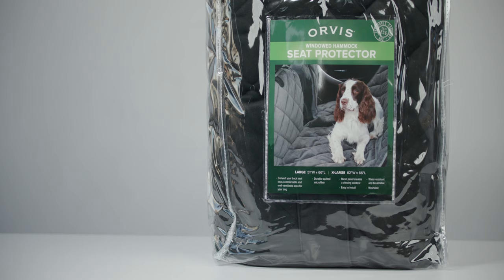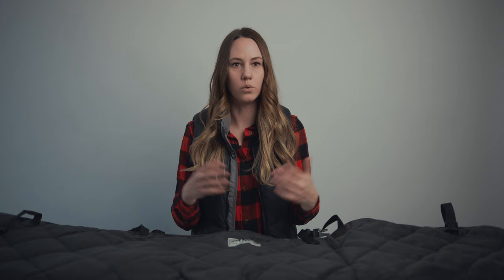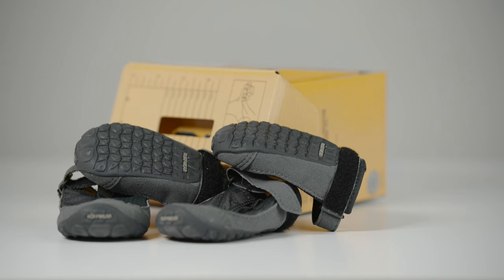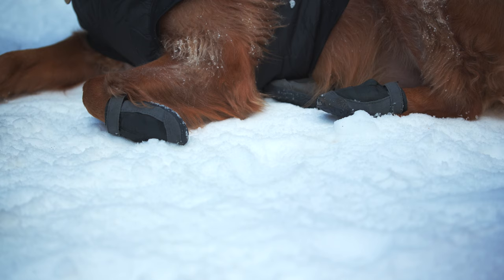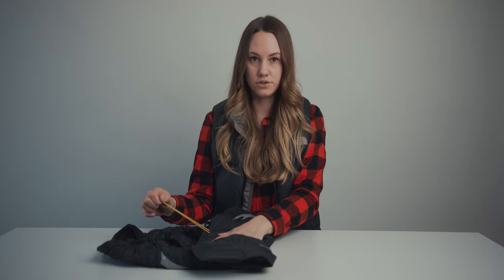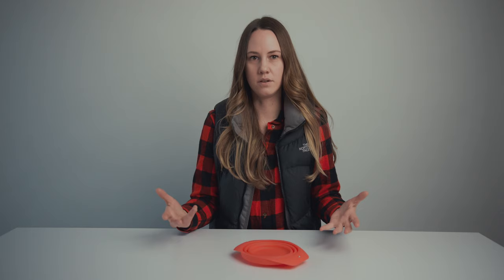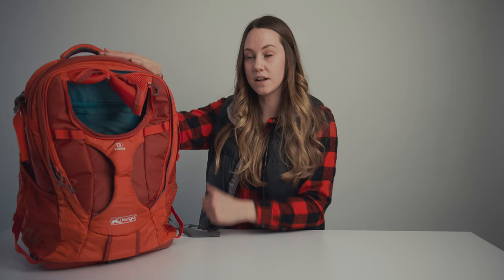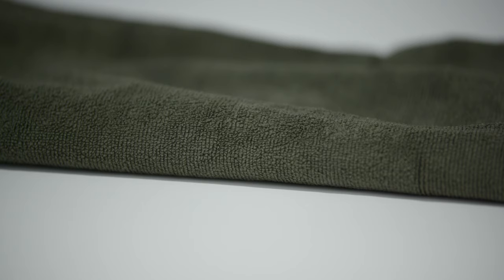The Best Winter Dog Gear | The Dog People Review | Rover.com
We take a look at some of our favorite winter dog gear.

Orvis Grip-Tight Seat Protector

Kurgo Waterproof Travel Dog Bed

Kurgo G-Train Dog Carrier Backpack

Kurgo Travel Dog Bowl

Orvis Microfiber Dog-Drying Towel